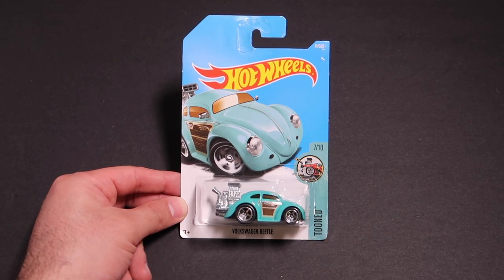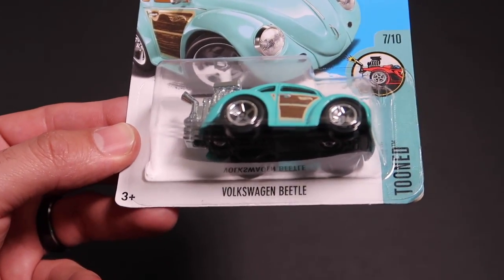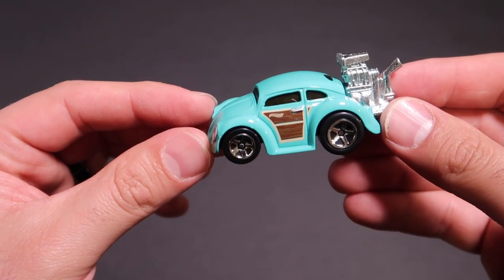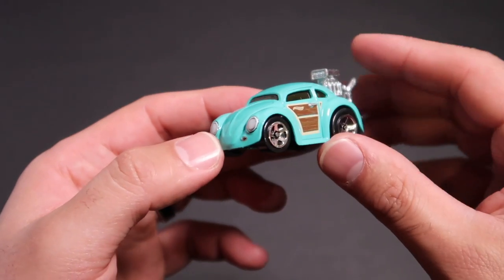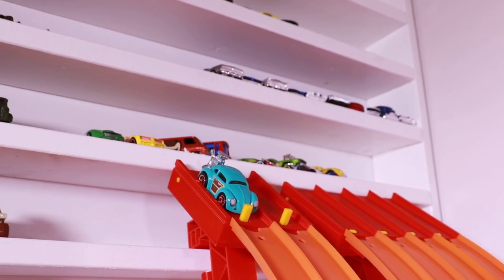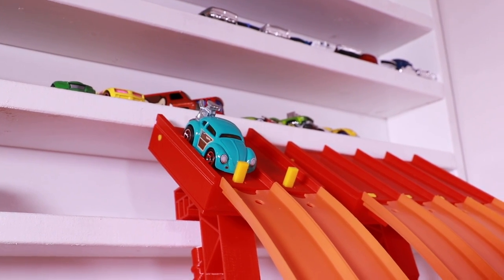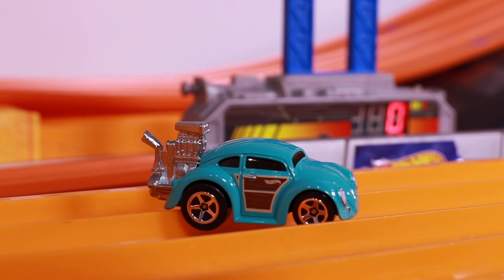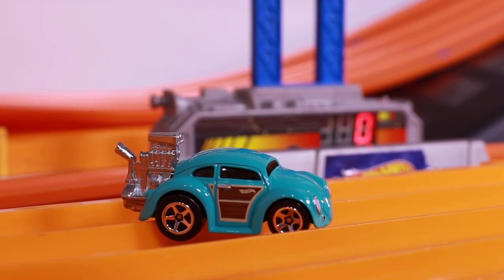VW BEETLE TOONED TRACK TEST & REVIEW